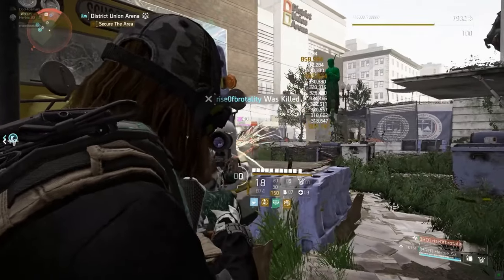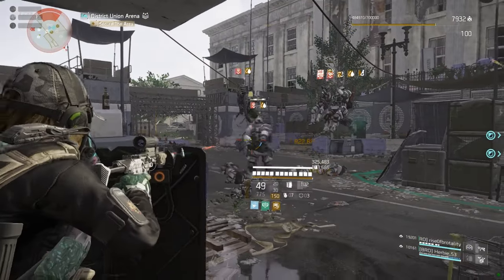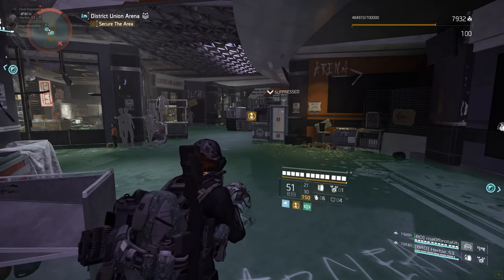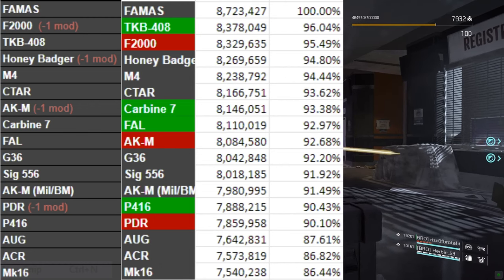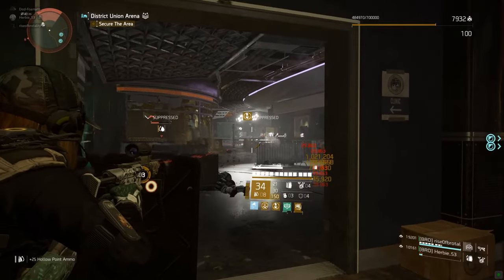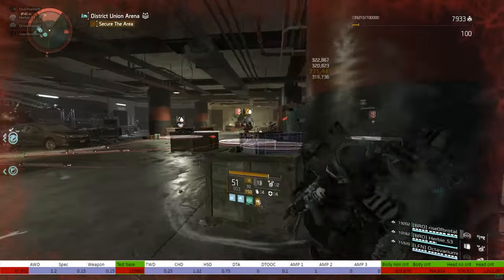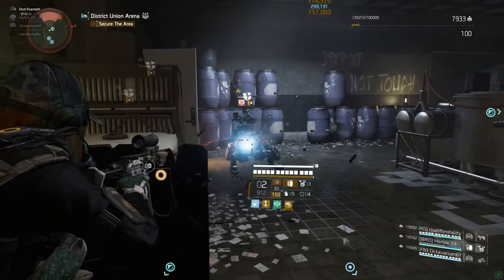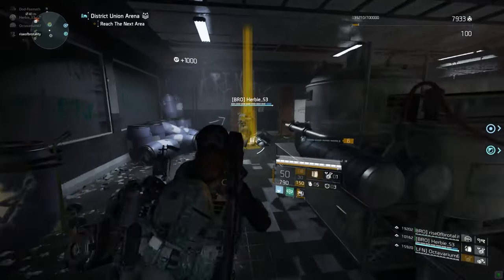Division 2: Did You Know? Assault Rifles.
Sorry for the long as all hell video.
This is far too much work for one person. Need to hire a team of people to do this for me. . . . So, let's have a loot at Assault Rifles in the latest installment of Did You Know?

00:10 Catch up
01:30 Build
02:05 SPREADSHEET!
03:53 AR DPS Scale
05:40 AR Base DPS
05:58 AR Build DPS
07:16 AR Base Exotics
08:16 AR Build Exotics
09:10 Weapon Talents
09:25 AR DP With Talents
11:01 Buffs Up Time and Accuracy
12:36 Accuracy Ratings With Killer
14:01 Hit Percentage
16:45 DPS with Accuracy
18:28 Talent Up Time
20:25 Weapon Attachments
21:39 Just Dumping on Bighorn
22:52 Damage Talents Worth
25:22 AWD vs TWD
28:22 Crying